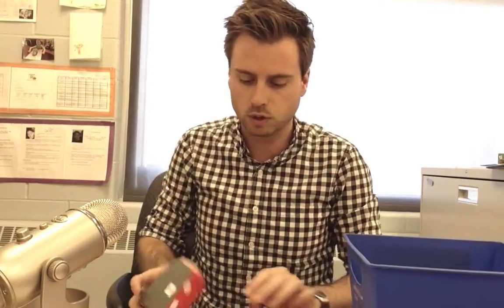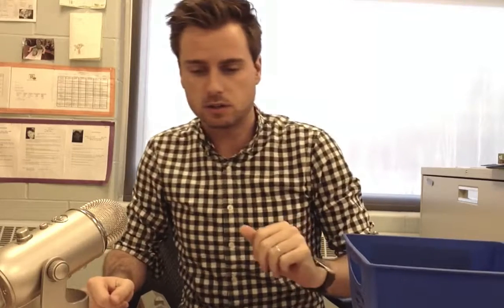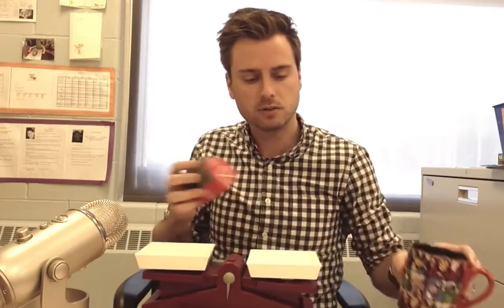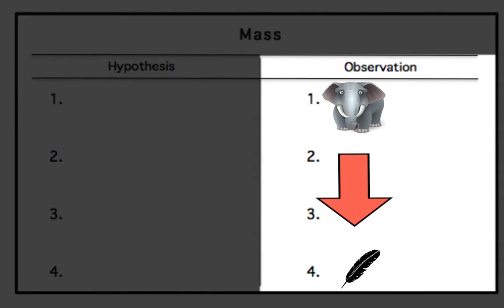Mass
Math activity